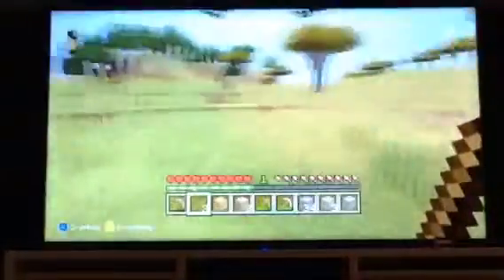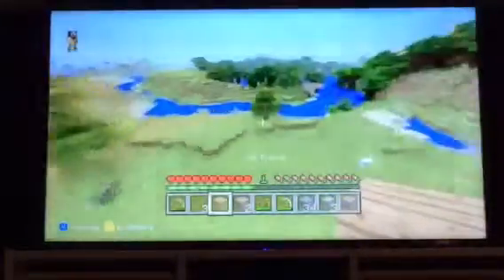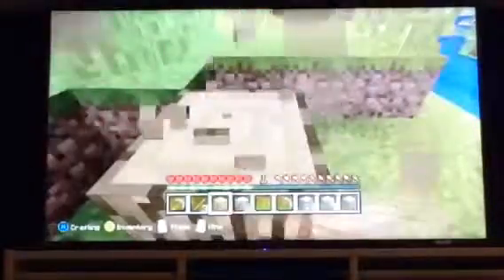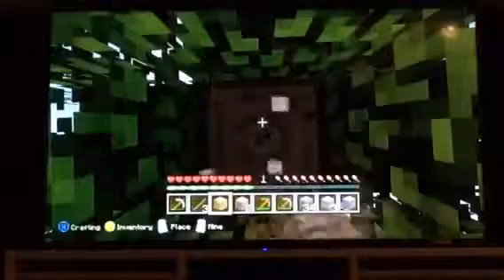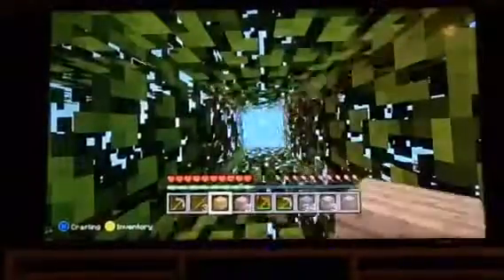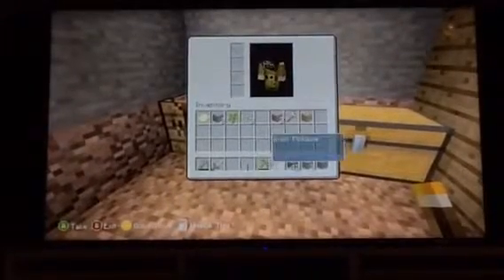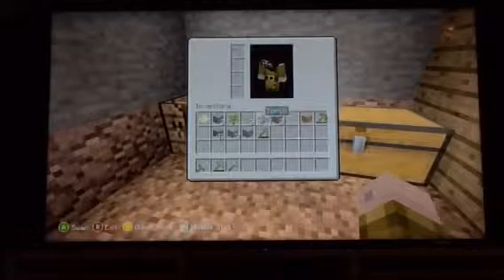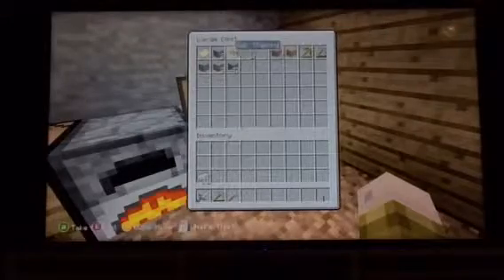Minecraft (the looting chest) #2